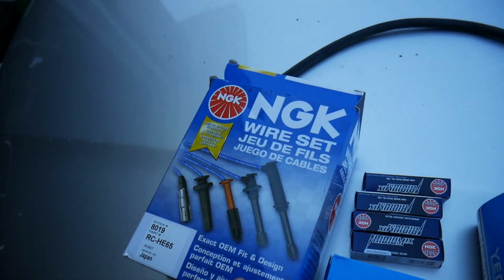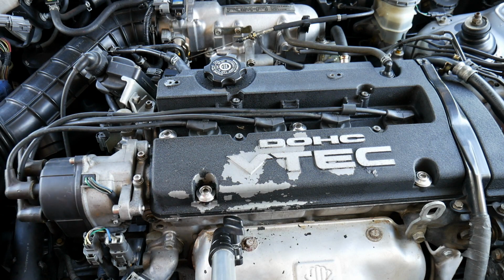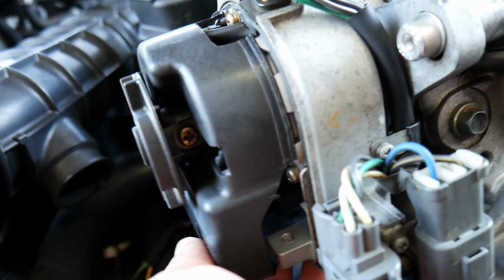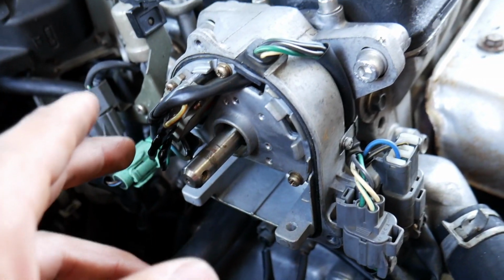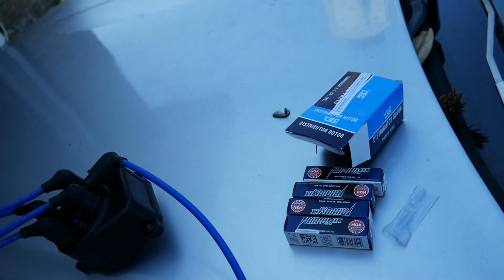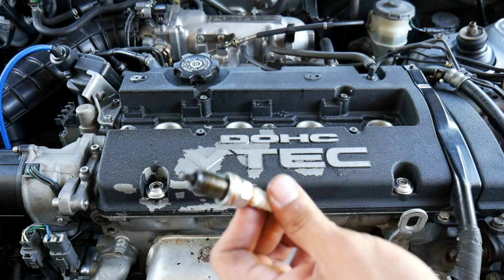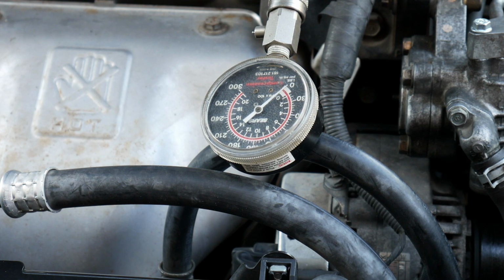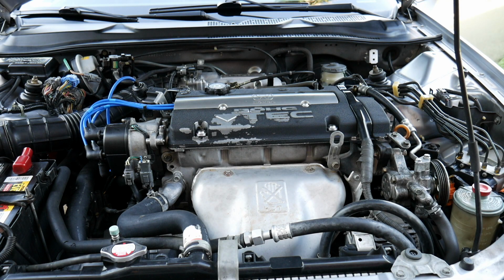Best Ignition Set Up For Your Honda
Business IG: Killadesignhtx

Project BB6 Ep. 18
Song: RG - Baby (Original Mix)